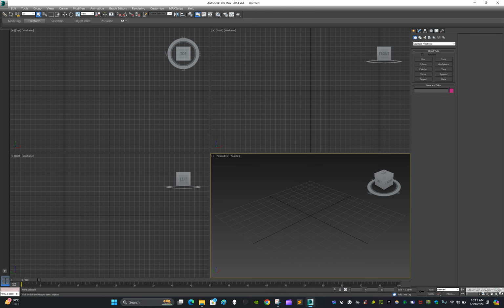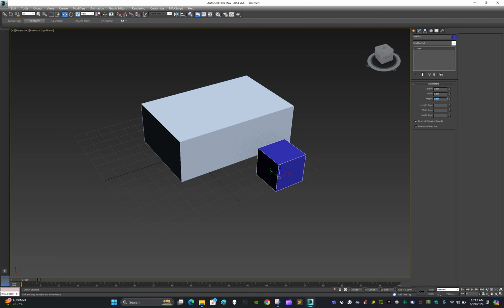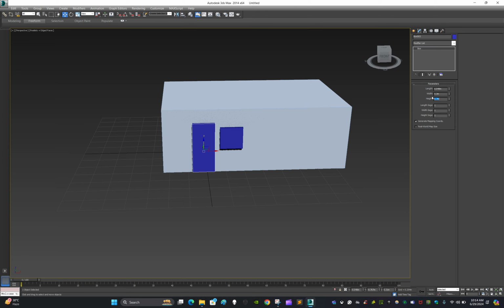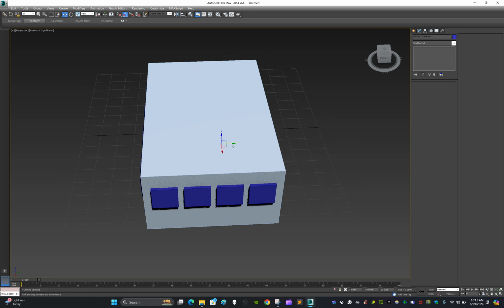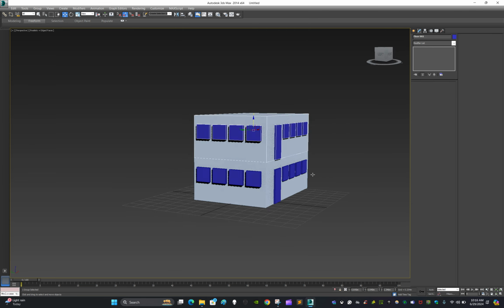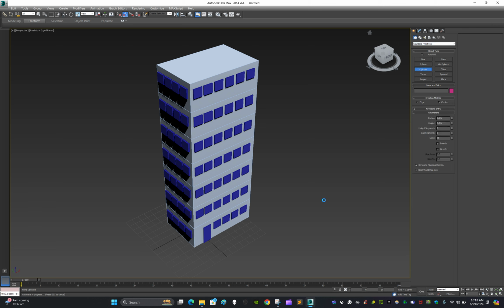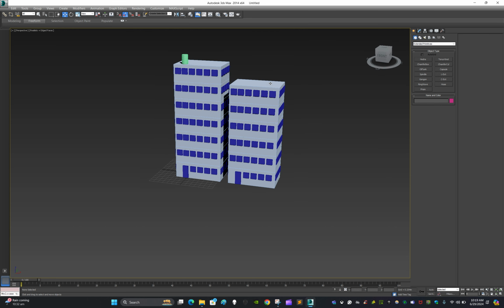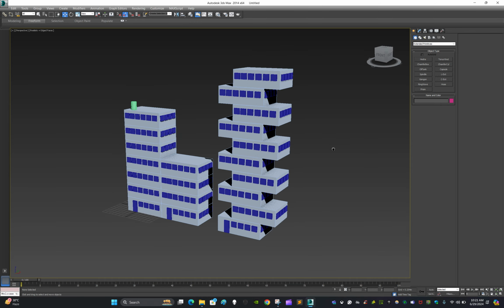16 3DS MAX How to make a simple building